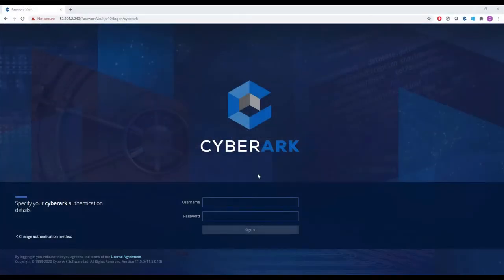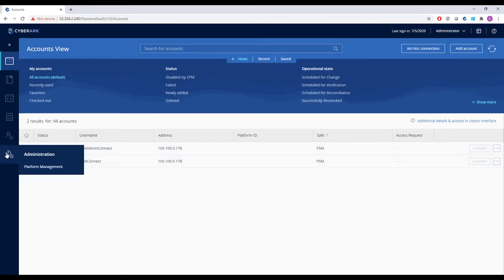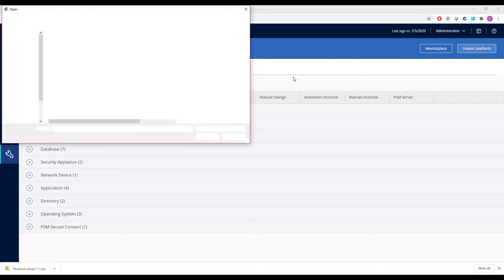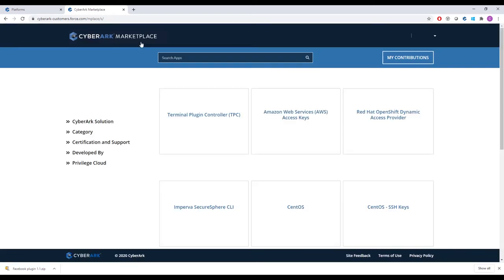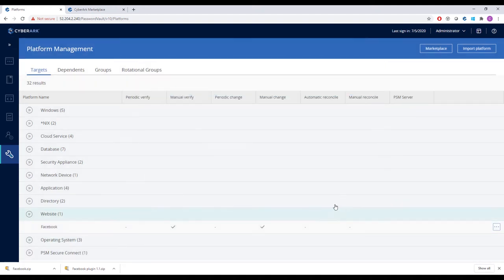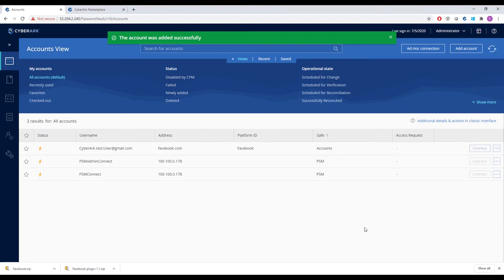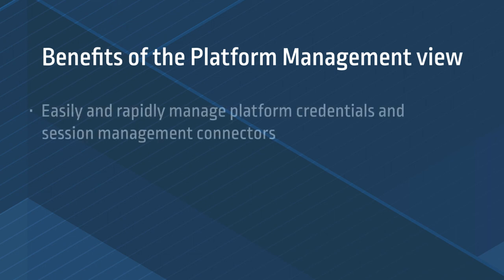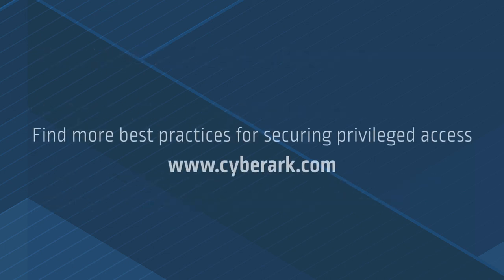Platform Management for CyberArk PAM Demo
Watch this demonstration to see how CyberArk’s Platform Management view provides a simplified interface for PAM administrators to manage security policies across all IT systems within their organization. Platform Management is available for CyberArk PAM customers both on-prem and in the cloud, with CyberArk Privilege On-premises and CyberArk Privilege Cloud respectively.

Learn more about keeping your business safe by preventing the malicious use of privileged accounts and credentials